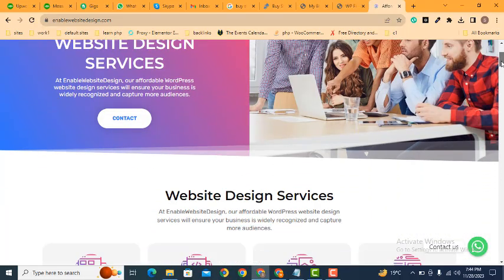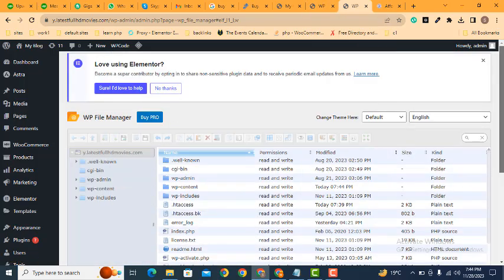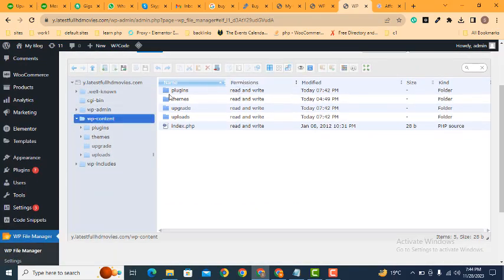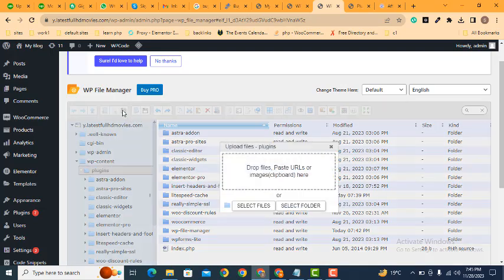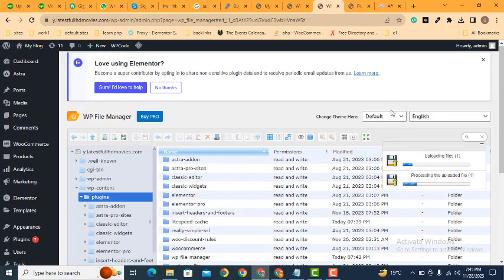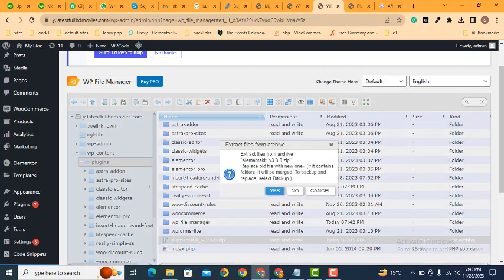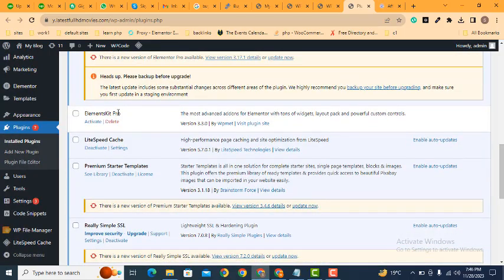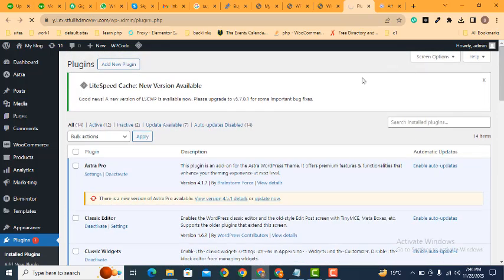How to install a wordpress plugin using WP File Manager?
Navigate to WP File Manager from the left menu.

Go to the wp-content/plugins directory.

Upload the plugin ZIP file using the upload option.

Extract the plugin files into the plugins folder.

Activate the plugin from the WordPress plugins page.

Best Keywords:

Install WordPress plugin

WP File Manager plugin

Upload plugin manually

WordPress plugin installation

File manager for WordPress

Add plugin via FTP alternative

WordPress plugin management